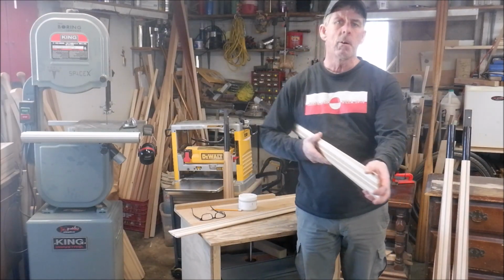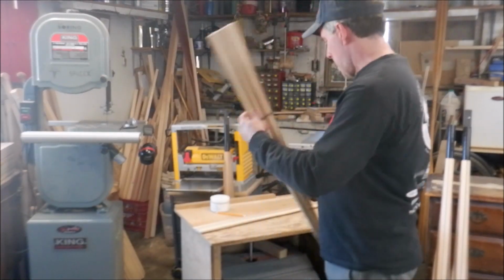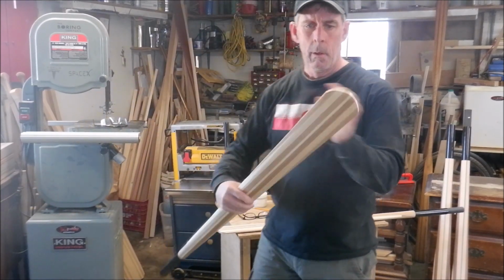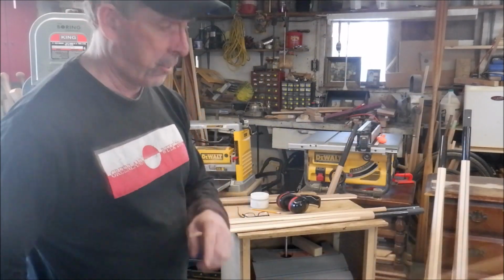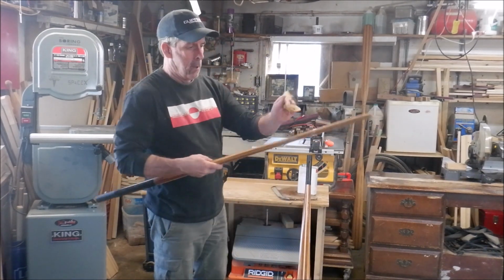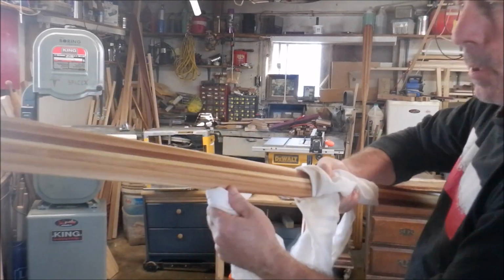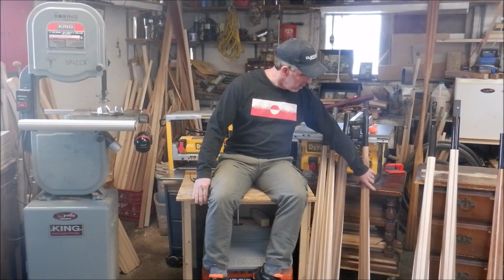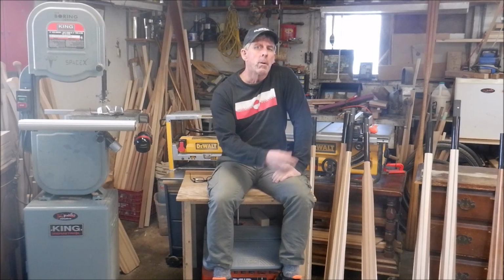Greenland Paddles: Shaping the Tips or Ends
Shaping the ends/ tips on Greenland Paddles.
Seen some discussion online lately about how to shape the tips on Greenland Paddles. Squared off? Rounded? Or Pointed?
In this video I go over how I do all of mine (over 2000 paddles built so far).

Affiliate links do not cost you as the consumer any more than you would normally pay, but it does offer a small commission fee to me through the Affiliate program, helping me further build this YouTube Channel.

If you like this YouTube Channel, you can help make it better and help it grow anytime you are shopping on Amazon.
Just click on one of the two links below and anything you then order on Amazon. You still pay the same price.
In Canada
In the USA